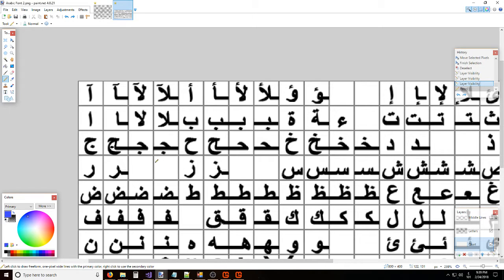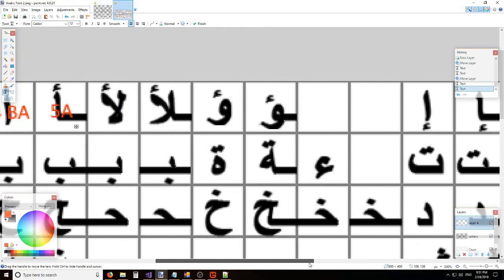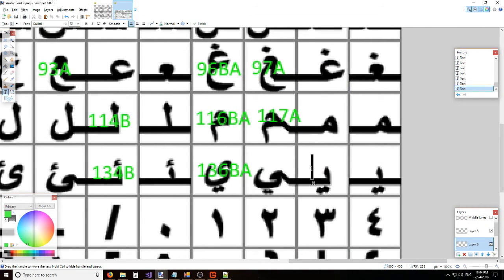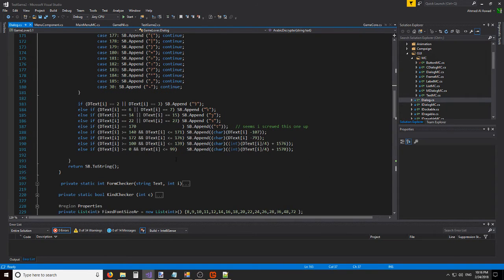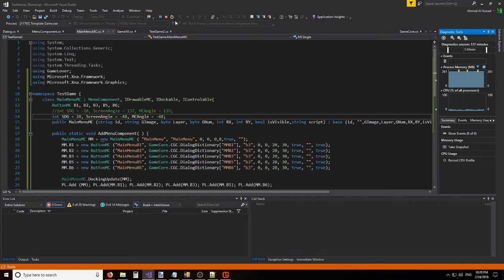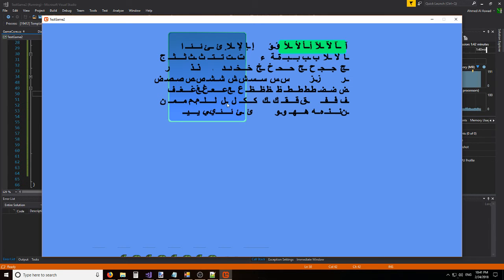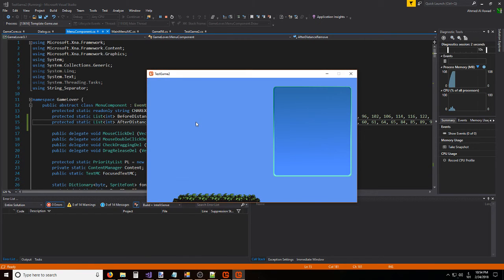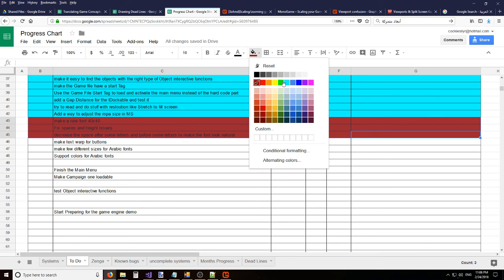Game Engine ProtoType Part10